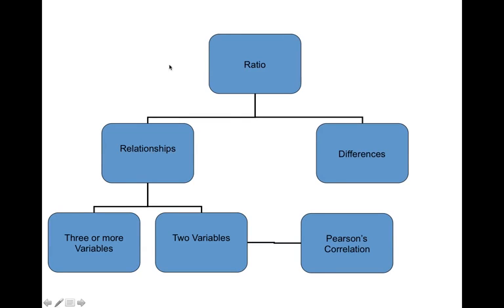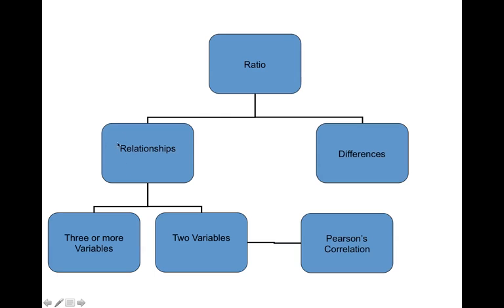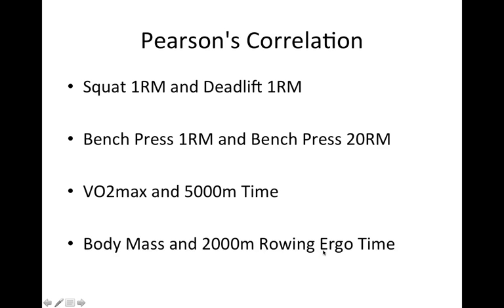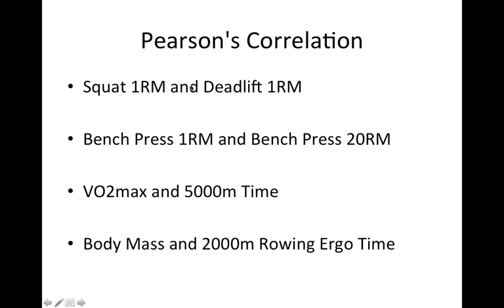SPSS Tutorial 6 Selecting Appropriate Statistical Tests